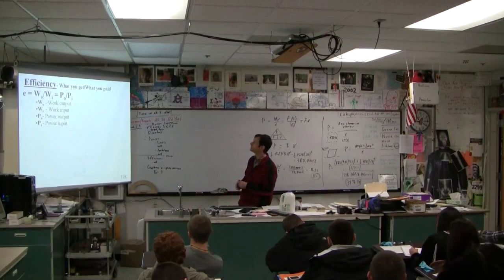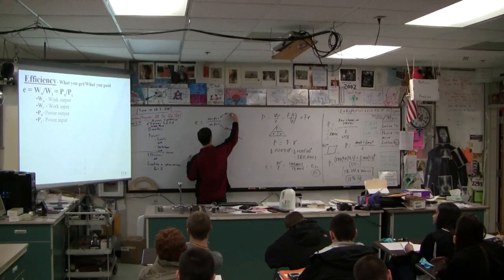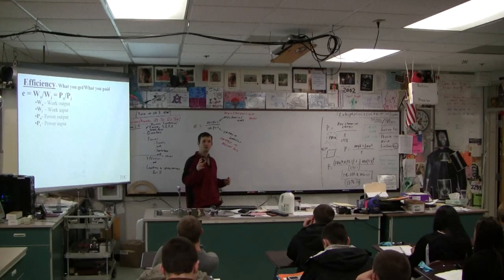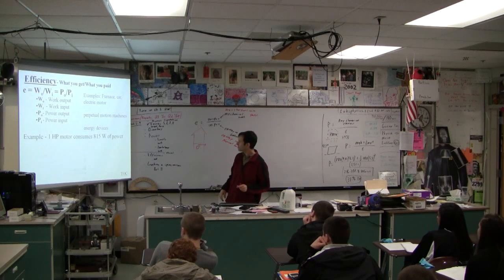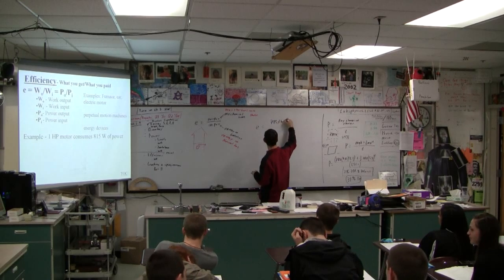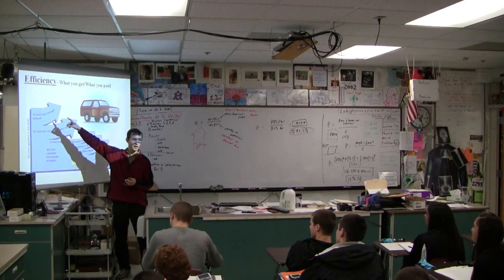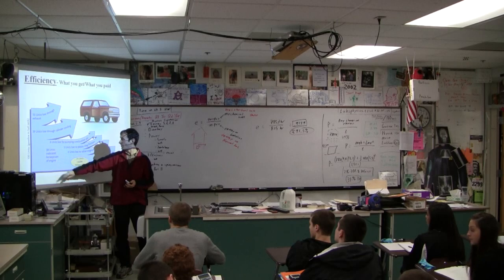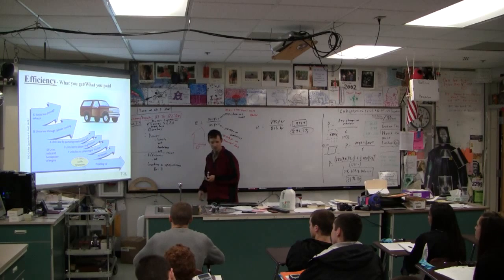IBI 06-04-02 Efficiency